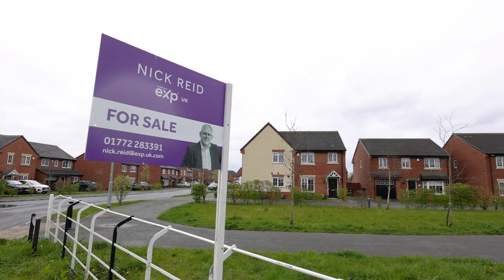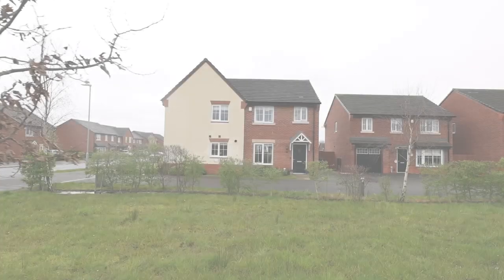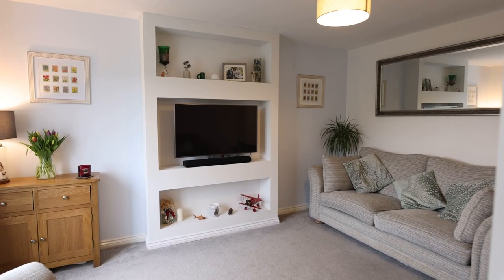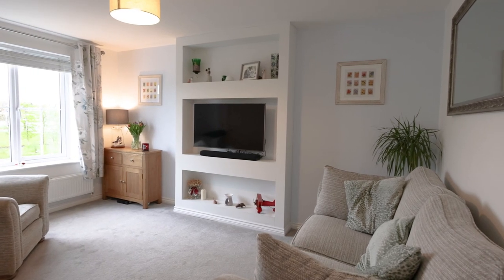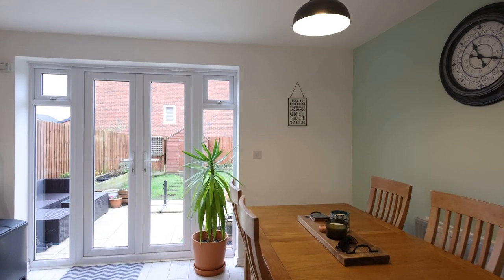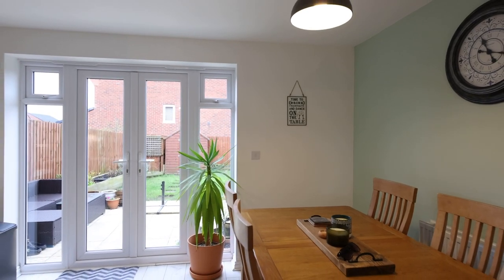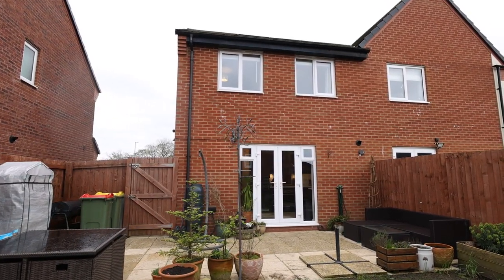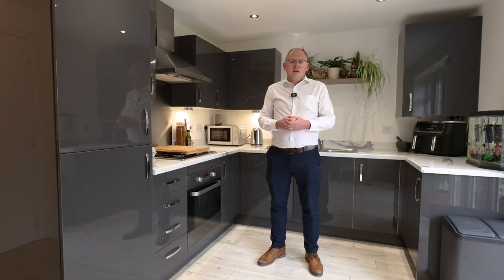Tyneham Way, Cottam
Positioned on the outskirts of Hayfield Park, a recently constructed and vibrant development in Cottam, this immaculate semi detached property is ideally located if you value convenient suburban living, and a ready made new home. The property is easily accessed via Tabley Lane or Hoyles Lane and has an abundance of amenities, bus routes and road links all within easy reach.

Set well back from the road down a cul de sac, the property enjoys an open outlook to the front and a pretty private South West facing rear garden making this an enviable position on a popular development. As you head inside the property, there is a welcoming entrance hallway with the stairs heading to the first floor and the door into the lounge. Overlooking the front and with a feature media wall, the living room is tastefully decorated and offers a relaxing atmosphere and pleasant outlook. There is a door leading through to a spacious ground floor two piece WC and opposite, there is a fantastic and incredibly convenient pantry cupboard under the stairs. The kitchen is beautifully designed with a huge range of attractive wall and base units complemented by contrasting work surfaces, for convenience, there is a range of built in appliances including dishwasher, washing machine and a fridge freezer, you will also find an electric oven and gas hob and a convenient one and half bowl sink. There is plenty of room for a family sized dining table and there are beautiful French doors and side windows out onto the rear garden allowing natural light and warmth.

Heading up to the first floor, you are greeted by a pleasant and spacious landing area. The master bedroom, positioned to the front is a wonderful size and has the benefit of attractive fitted wardrobes, for additional luxury and convenience, there is a beautiful three piece shower room ensuite. The second bedroom, also a comfortable double, over looks the rear, whilst the third room is of generous proportion also overlooking the rear. The family bathroom is a also a great size and has the added convenience of a shower over the bath. To increase storage potential, the loft has been boarded and has a drop down ladder hidden behind the hatch accessed off the landing.

Outside, there is small garden area under the lounge window and a double length tarmac drive to the side of the house which has a gate onto the garden. Offering privacy, an extended patio and raised flower beds, the South West facing garden offers a peaceful retreat.

New built properties are known for being cheaper to run and this house has the added benefit of solar panels. Rated 'B' for energy efficiency, you will find this a warm home with affordable energy bills.